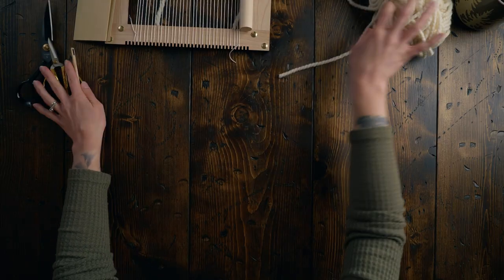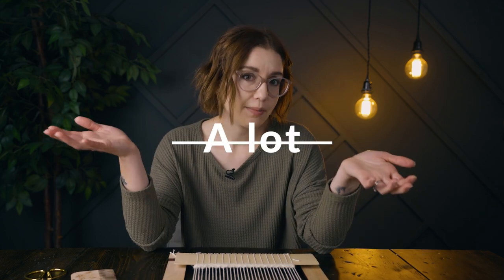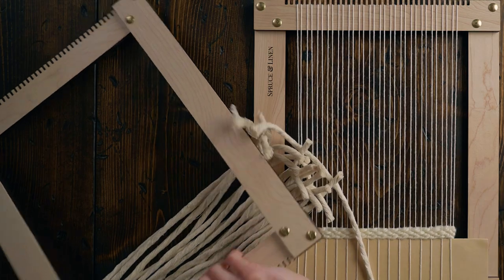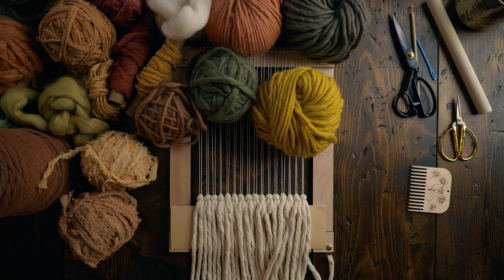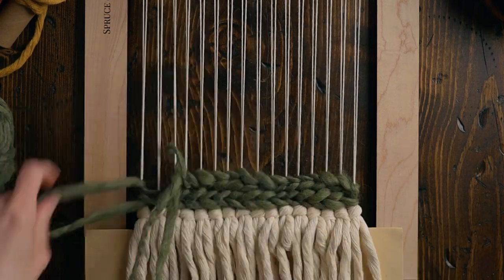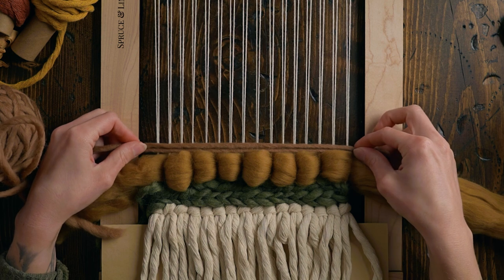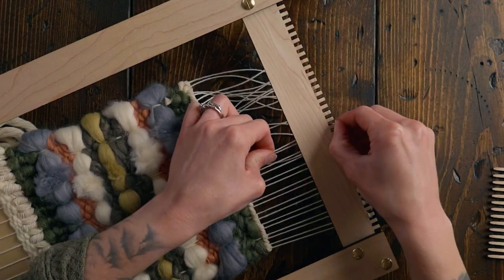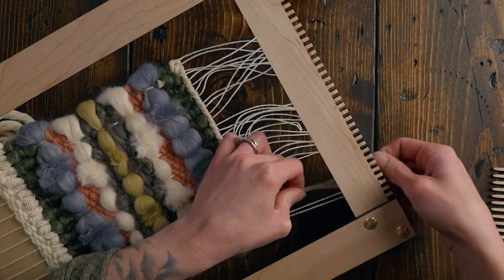How I turned stress into creativity (weave with me)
In this video I take you through an unplanned weaving project and push through my stress and overwhelm to get it done!